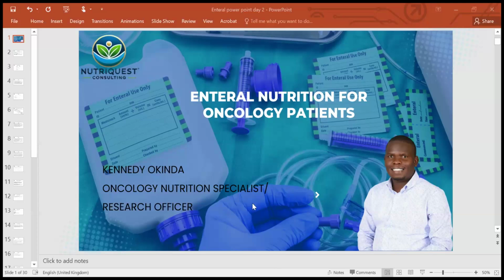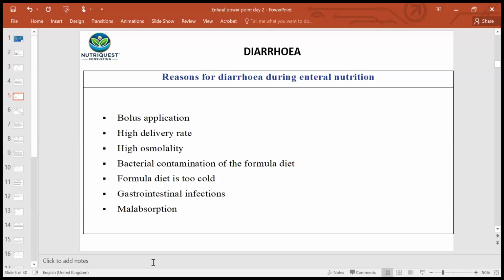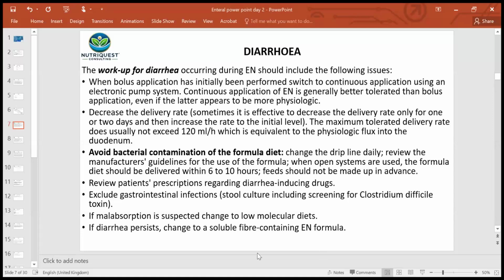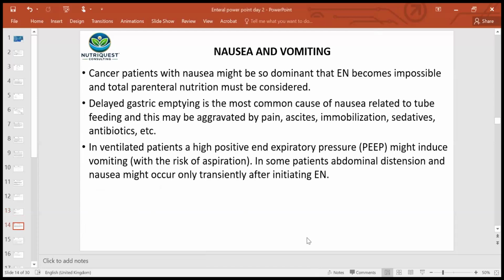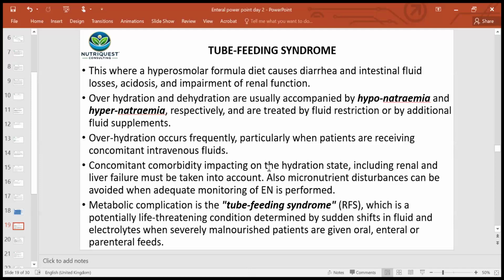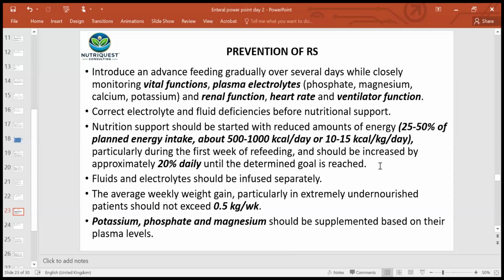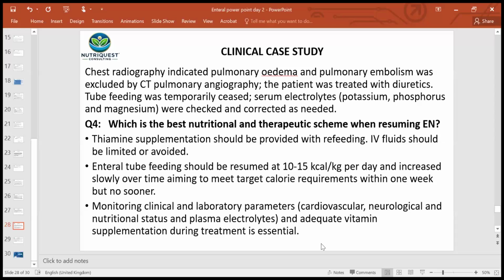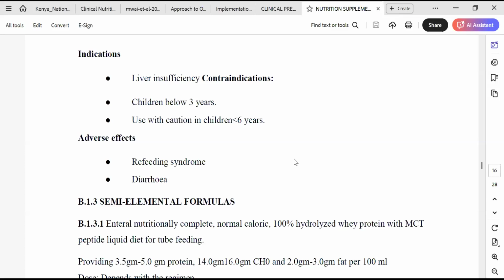Part 2 Series: Enteral Nutrition for Cancer Patients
This part 2 series highlights some of the common complications of Enteral Nutrition for cancer patients